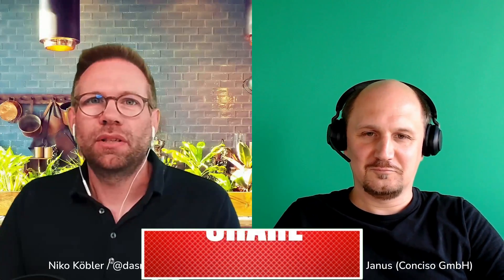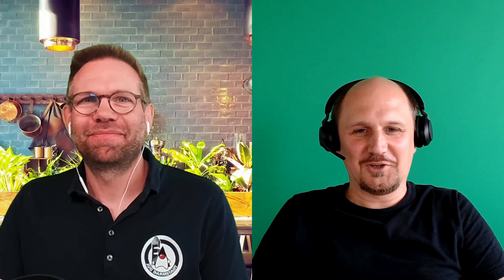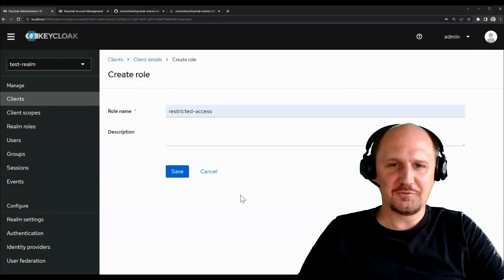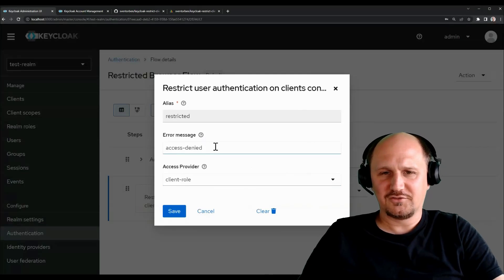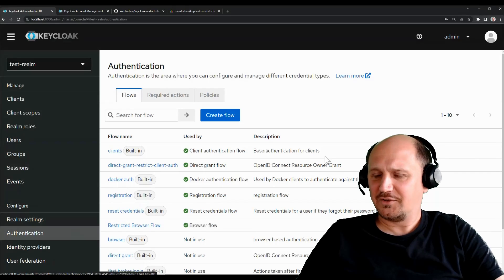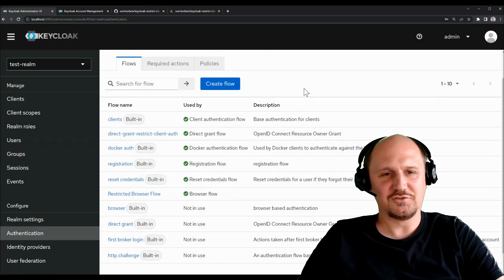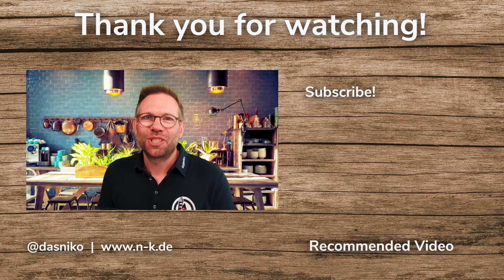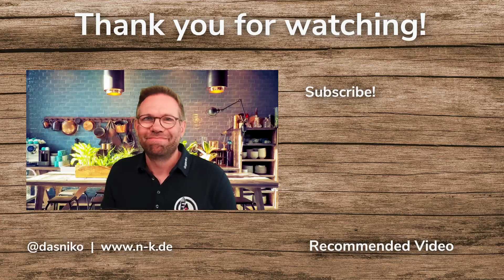KEYCLOAK Restrict Client Auth (w/ Sven-Torben Janus) | Niko Köbler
Keycloak Restrict Client Authentication and Authorization - A Keycloak authenticator to restrict authorization on clients

Have you ever wondered on how to restrict certain users from authenticating to some client applications? In a generic way? I talked to Sven-Toben Janus from Conciso GmbH who developed an apPropriate Keycloak extension. He will show us how to achieve this in Keycloak.
📣 Make sure to watch the video until the end, as there is also an important security advice when using this extension!

📖  Chapters:
0:00 - Intro
0:35 - Introduction to Sven-Torben Janus
2:45 - The Keycloak Restrict-Client-Auth Extension Demo
8:45 - Final Thoughts and Conclusion
12:21 - Outro

About Sven-Torben:
👶 Born and raised in Dortmund, Germany.
📜 Diploma in computer science from TU Dortmund.
💬 Socio-technical architecture, Domain Driven Design (DDD), and Keycloak.
🔭 Currently working as a consultant, software engineering architect and partner at CONCISO.

I'm Niko - and I'm a Keycloak Expert and an independent freelance software consultant, developer and trainer.

All things Java, JavaScript, All-End (Frontend, Backend, Fullstack Deployments), Authentication, Security 🔐, IAM, Keycloak, Containers, DevOps, Cloud ☁️, Serverless, On-Premise